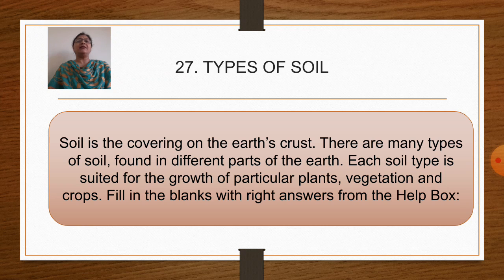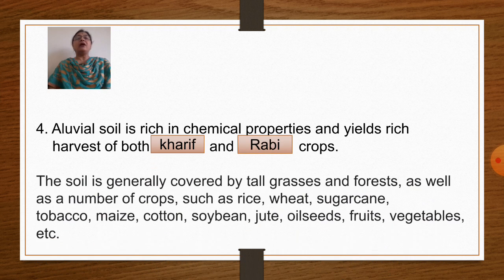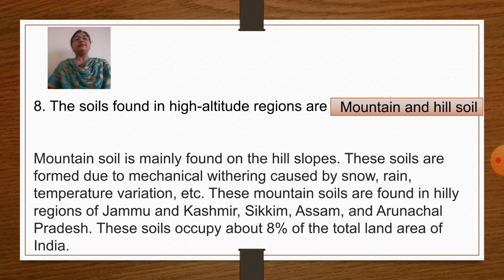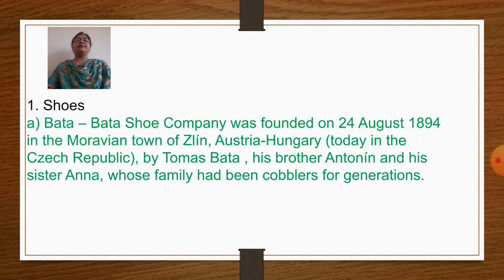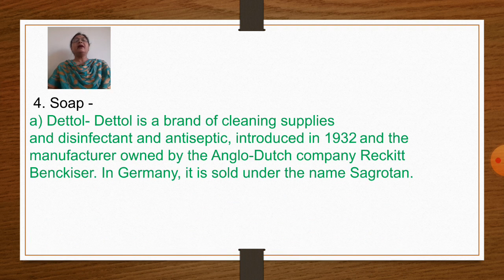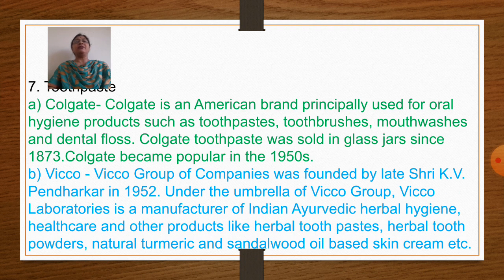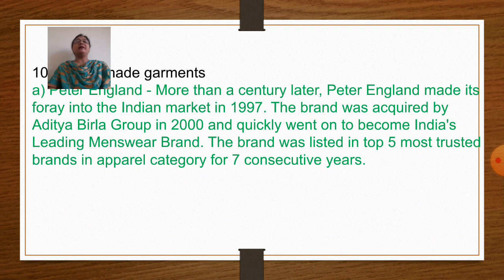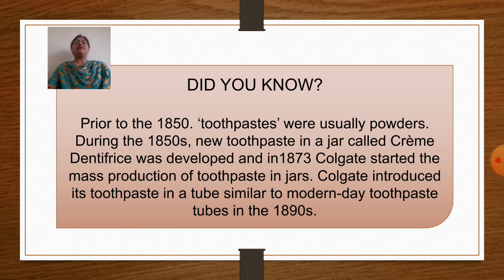std VI Gk Chapter 27 Types Of Soil And Chapter 28 The World Of Trade 5th January 2021